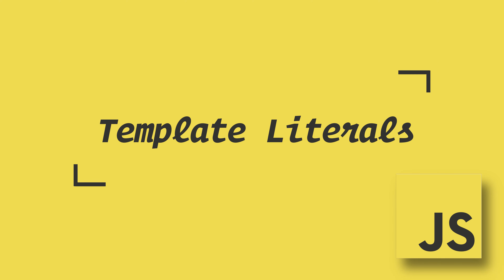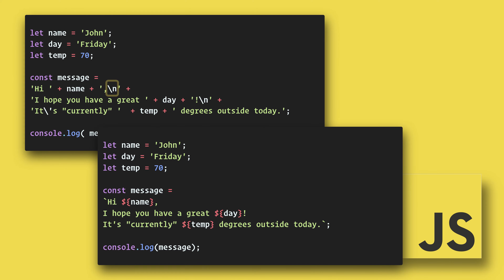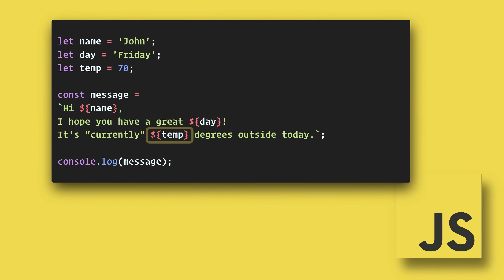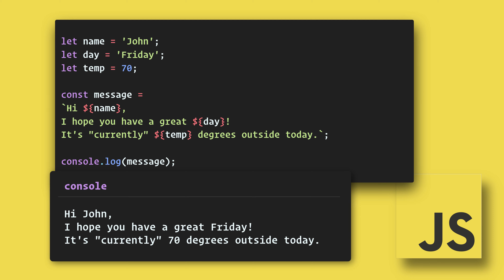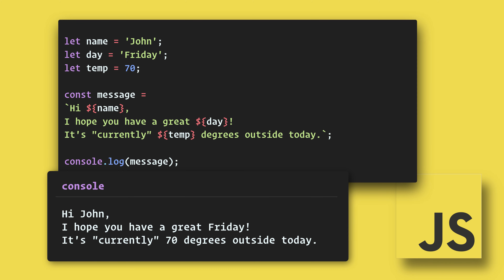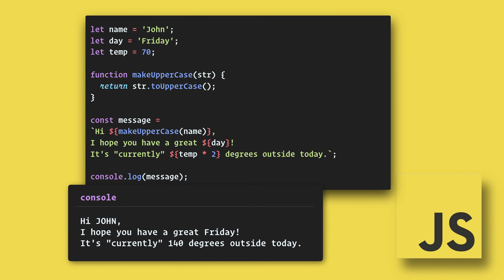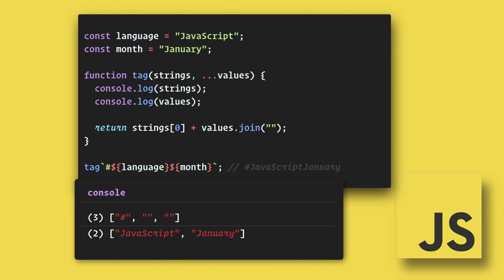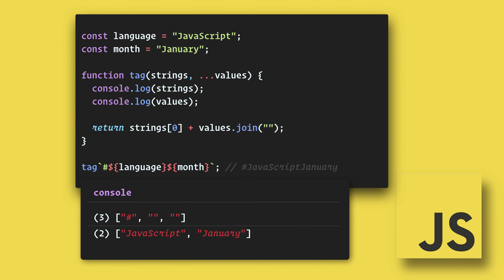JavaScript Template Literals In 90 Seconds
JavaScript template literals are awesome! With template literals we can use multiple lines without using the escaped new line character (\n) or concatenating with the plus symbol (+). We can use double and single quotes freely. And we can include variables, do math calculations, or even call a function that returns a value.

The key to the template literal is the back-ticks. (Pun intended) That’s the key just to the left of the number one key on your keyboard. Now we can format the string more naturally, making it easier to see how the output will look.

To add variables we can use a placeholder by using ${}, then within the placeholder we use an expression. This expression can be a variable, math calculation, or even a function. This is called expression interpolation.

Lastly, there is something called tagged template literals. This is basically passing a template literal into a function.

By doing this we can separate the strings from the expressions and then manipulate them as needed.

💖 Show support!